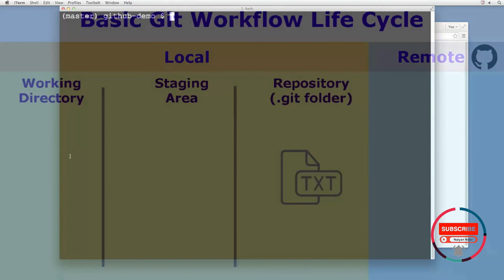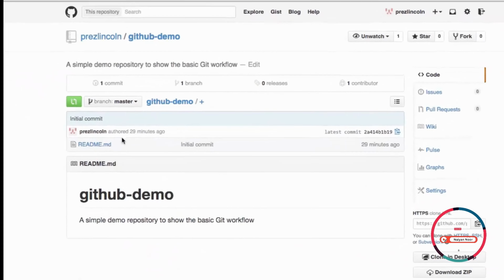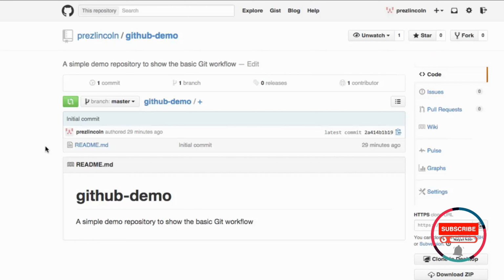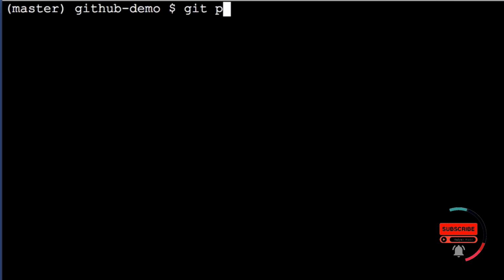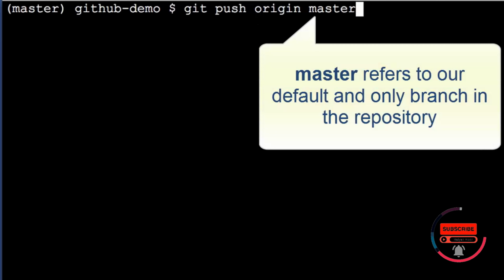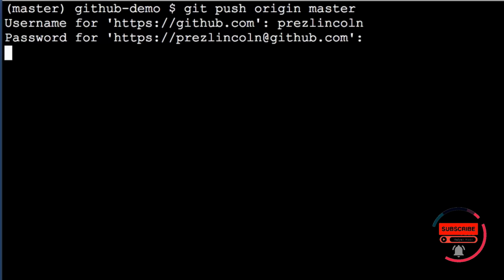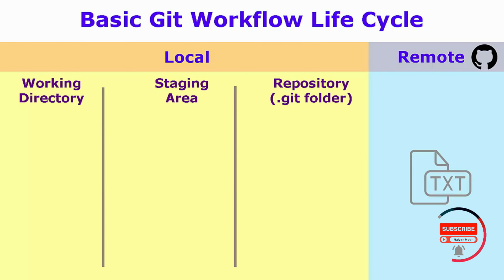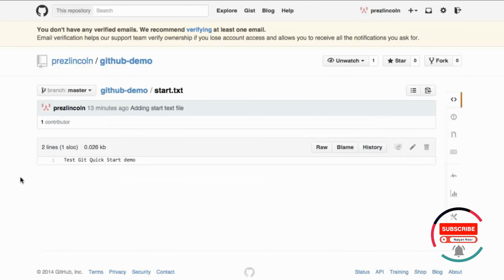Publishing Changes back to GitHub (push)